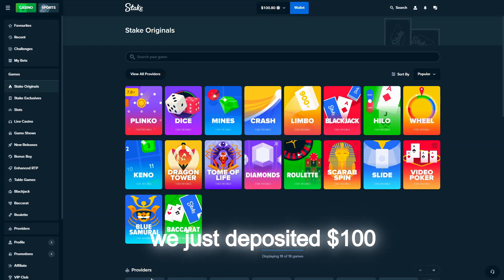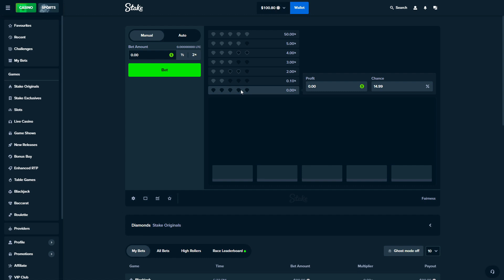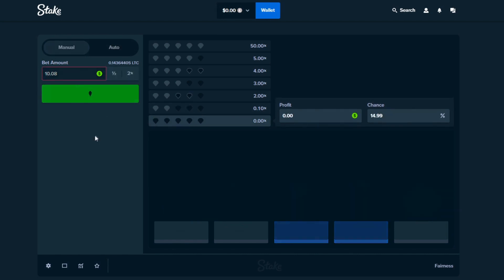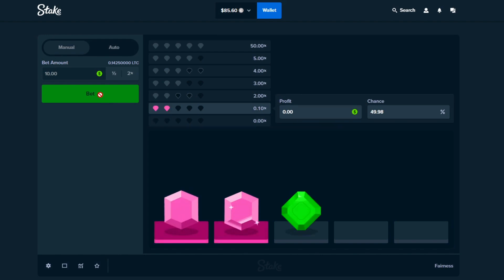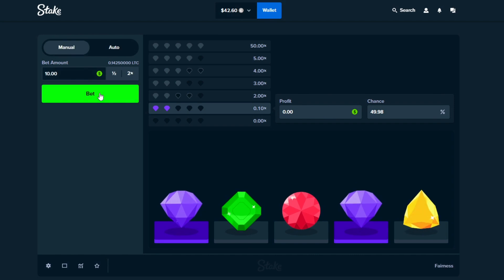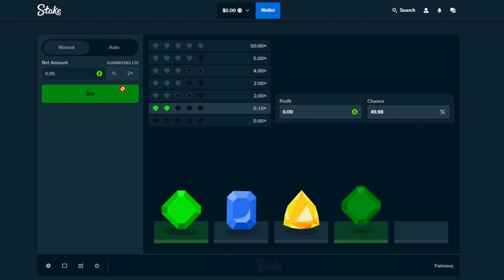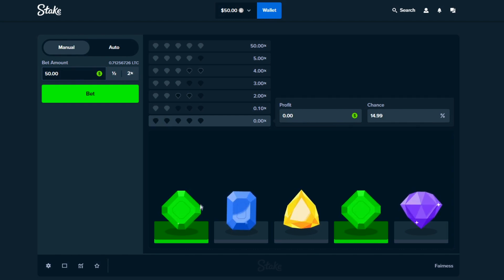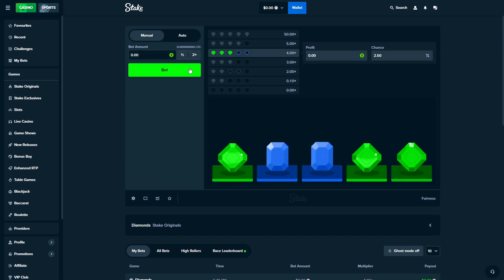WE WENT ALL IN FIRST BET ON STAKE DIAMONDS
If you want to play on stake USE CODE 'Casyno' when signing up for lifetime rakeback bonus on your account. Gambling is strictly 18+